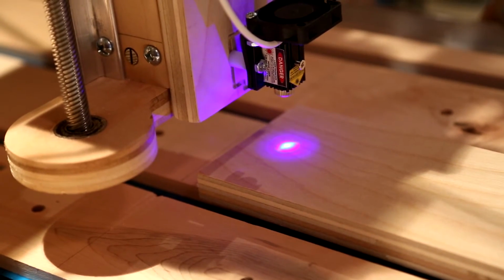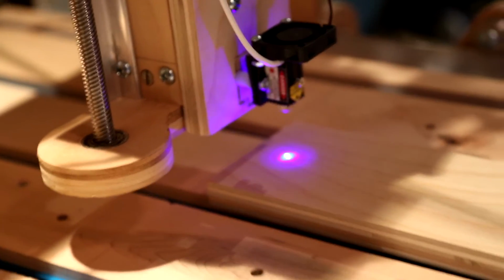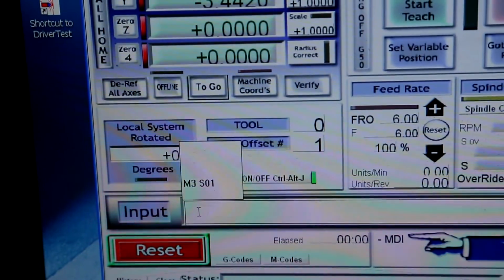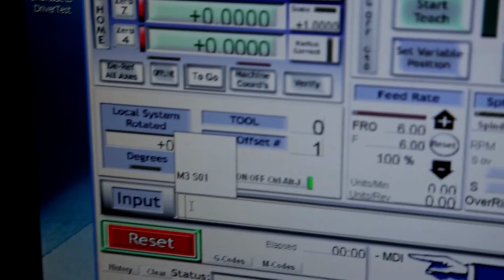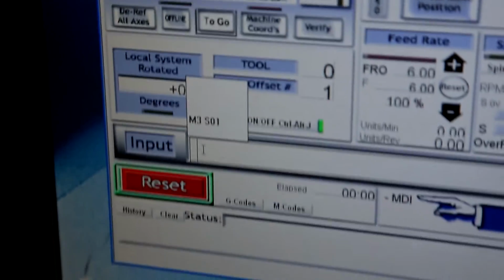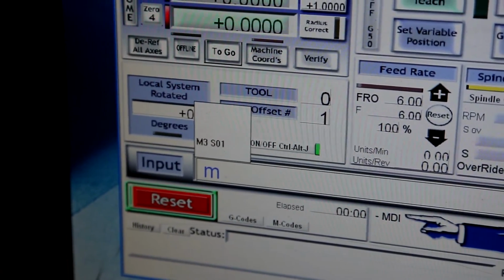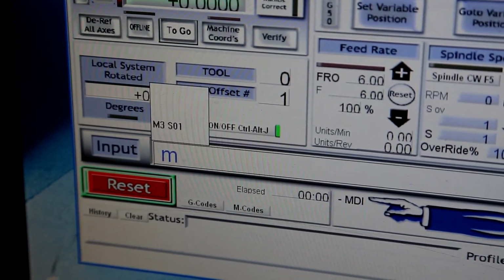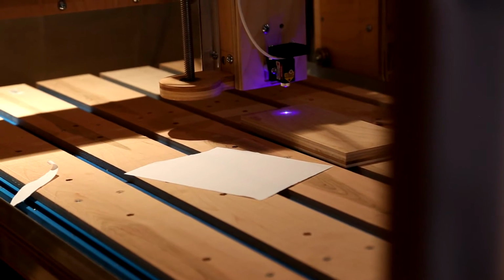0007 Burning Some Text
This video puts it all together. It shows cutting the laser mount, mentions some safety considerations, discusses focusing the laser at a weak beam strength with the Laser Focus Profile and the M3 S01 command to tuen on the laser, and the M5 command to turn the laser off. Finally, it demonstrates burning in some text with no residual black dots. Enjoy.